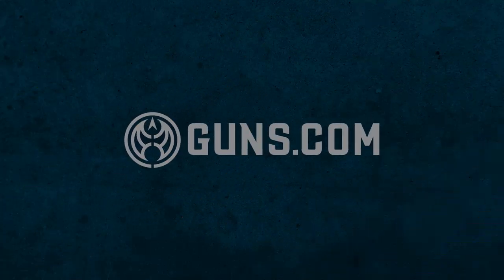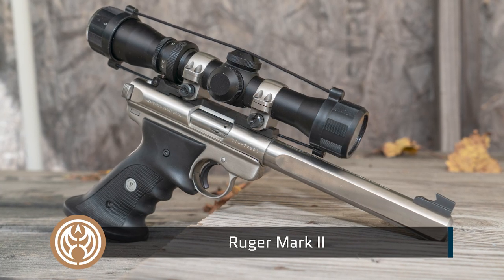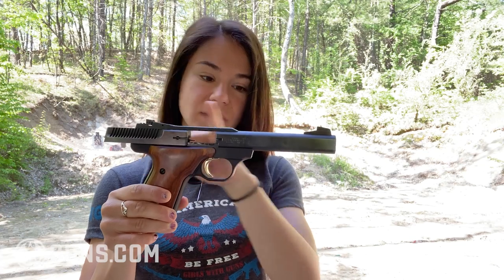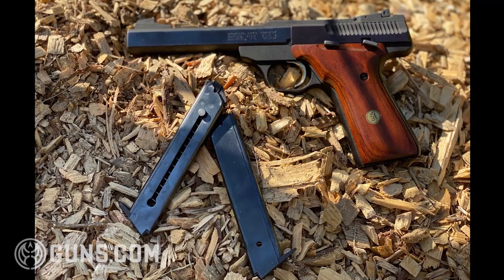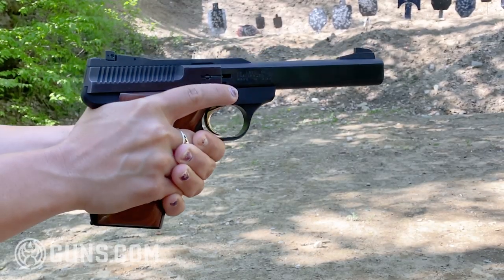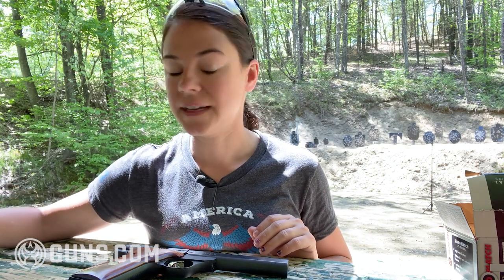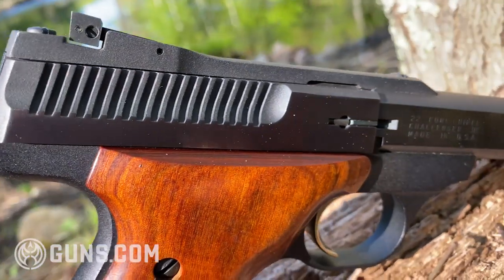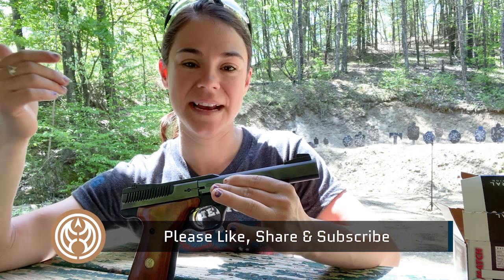Plinking with the Browning Challenger III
If an old school plinker is your desire, the Browning Challenger III could be the gun for you. Made between the 1960s and 1980s, the Challenger was created in response to the Ruger Mark II. Up until that point, .22 LR pistols were primarily made for hunters; but the Ruger Mark II and Browning Challenger changed that, marketed towards recreational shooters.

In looking at the aesthetics, one can see an attention to detail in its styling -- a contrast to predecessors. Rounded beavertail, curves cut in the slide, and a unique stepped sight all lend to a more pleasing appearance. In true Browning style, it also has the iconic gold trigger and medallion.

The 5.5-inch bull barrel is coupled with target sights while the rear sight is adjustable. It’s worth noting, the front sight is stationary. Interestingly, the rear sight is attached to the barrel to improve accuracy, which does make racking the slide very awkward. The bottom-fed magazine is true to its era with 10 rounds. The alloy frame, however, was innovative for the time. Hefty in the hand at 35-ounces, the weight does help when steadying on distant targets and transitions.

How was it on the range? The Challenger feels nice in the hand and the grip angle is natural. I tested the Challenger on an array of steel plates and noticed that transitions and precision shots were easy. It felt like an extension of the hand.

The trigger has a long pull and is on the heavier side, compared to other .22 LR match pistols. I adapted to this quickly and feel this pistol would be a great one for beginners. In fact, there are endless stories about the Challenger being the first pistol for many.

For all its perks, the Challenger is ammo sensitive. I had to go through a variety of ammunition to find what worked best. Keep in mind, though, .22 LR is notorious for being finicky so this was no surprise. I started with my trusty ole Remington Bucket O’ Bullets, which is a less expensive high velocity round. Unfortunately, Remington didn’t work so well. I bumped it up to high-velocity CCI rounds which didn’t yield different results.

Moving down in velocity to 1,240 FPS with Federal helped smooth out some issues but it wasn’t perfect. Finally, I discovered with standard velocity 1,200 FPS Federal ammo, the Challenger performed best. It seems this gun prefers standard velocity rounds, most likely because when the pistol was first introduced high-velocity rounds were not prevalent.

This classic .22 LR pistol is sure to please. The Browning Challenger III is a staple in the plinking world, capable of sporting, hunting, and bullseye shooting. Replaced eventually by the popular Buck Mark, the Challenger is still a fun throwback living up to its name.